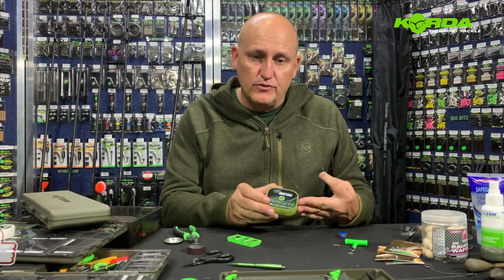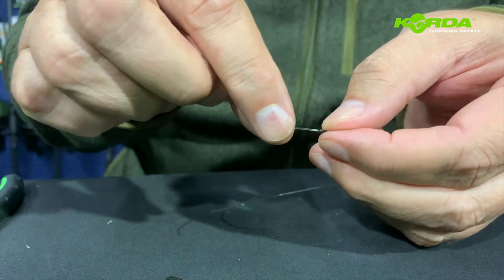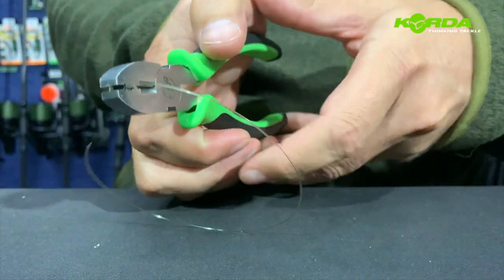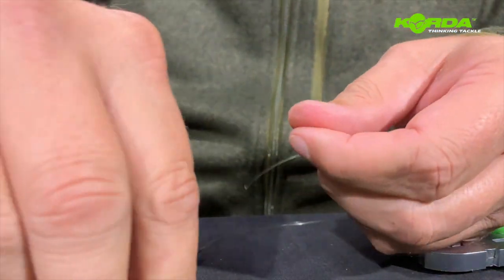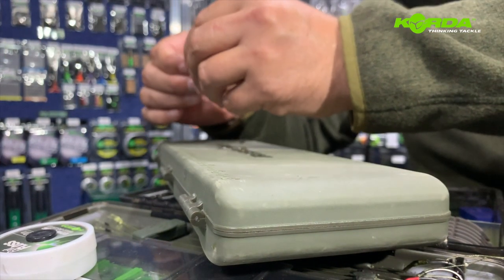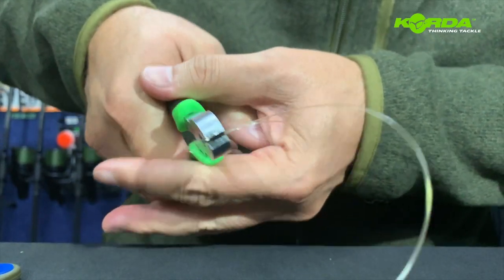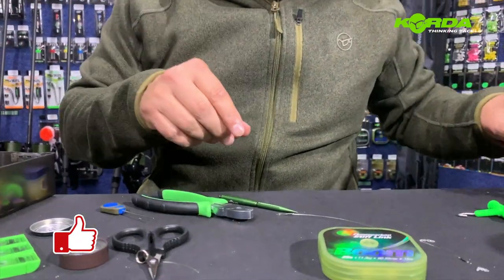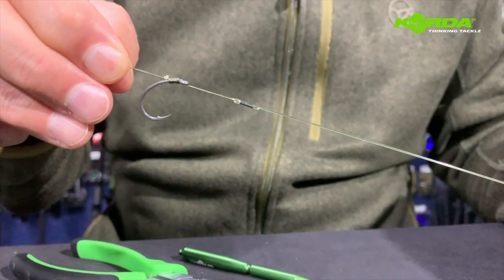Traces | Boom Rig Part 2